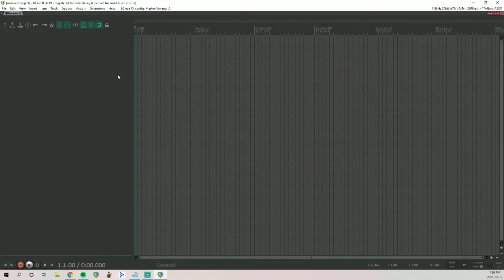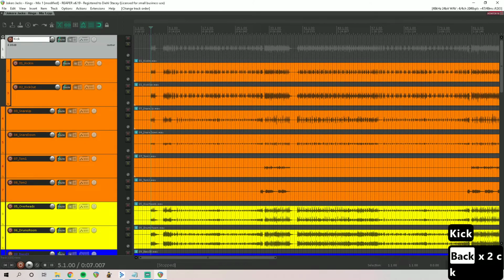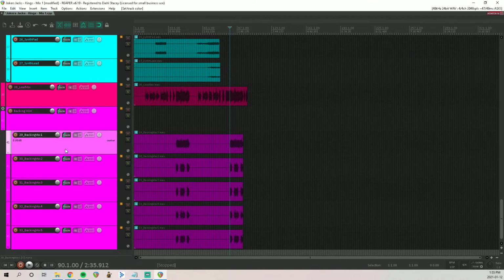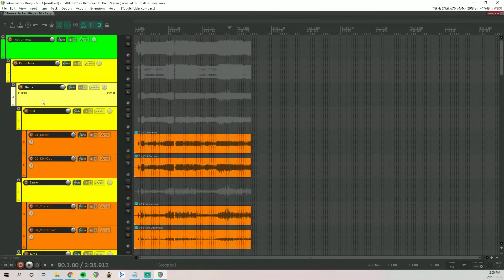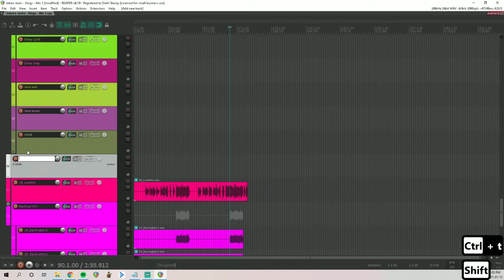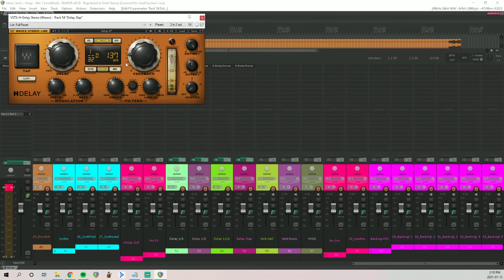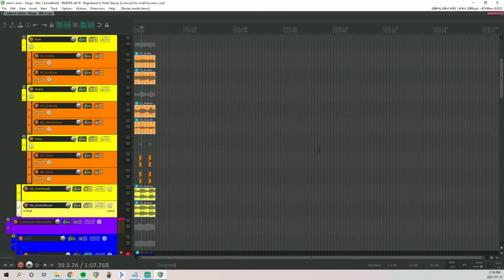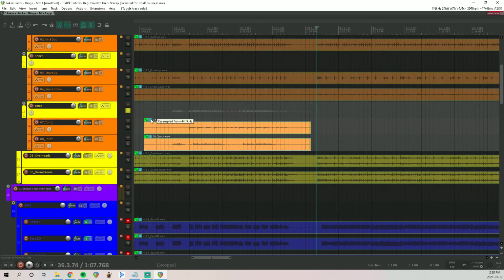How to Mix with Reaper: Mix Prep, and Gain Staging in Reaper (Part 1)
A step by step tutorial on perfect mix prep and gain staging in the digital audio workstation (DAW) Reaper.

Mix along by grabbing the multi-tracks!

Song: Kings
Artist: Jokers Jacks

All downloads from this site are provided free of charge for educational purposes only, and the material contained in them should not be used, and isn't used, for any commercial purposes without the express permission of the copyright holders.

We will cover:

- Why you should mix prep and gain stage
-Importing Tracks
-Should you care about Sample rate and bit depth?
-Setting BPM of your track
-Important hot keys and short cuts
-Coloring sets of tracks
-Simple and complex routing schemes using the folder system
-Adding tracks you know you'll use in the mix
-Splitting the bass
-Stripping Toms
-On the spot problem solving
-Free Plugin suggestions
-Stripping Tracks for easy navigation

Free Plugin Links -

Part 2 of How to Mix with Reaper: Mix Prep, and Gain Staging in Reaper COMING SOON!

How to Mix with Reaper is a new series, providing an in depth walkthrough of a Rock mixing session from start to finish. Hosted right here, in Diehl Stacey's Youtube channel!

Hey everyone, my name is Diehl Stacey, I am a Mixing and Mastering Engineer from Sarnia, Ontario Canada. I have partnered with Eduvillage.org to bring you a ten week course dedicated to teaching students (14+) the ins and out of mixing/mastering in REAPER.

If this sounds like something you would be interested in but are not sure, message me and we'll talk!

Service Description:

Teens and adults will participate in a ten week program dedicated to learning how to mix and master a song in REAPER. Students will download the multi-tracks, additional materials, and plugins to follow along while Diehl takes them step by step through the ins and outs of mixing a song from scratch, to commercial streaming, radio, and album quality!

Learn about concepts like:

Equalization, Compression, Reverb, Delay, Phase and Polarity, Parallel Processing, Aligning and Using Drum Samples, Editing Different Instruments, Sidechain Techniques, Master Buss Processing, Mastering as a Separate Process and much MUCH more.

All using the Digital Audio Workstation REAPER!

Best of all, other than the course price, all the supplemental material, samples, plugins, and even a REAPER (Evaluation license) itself, are completely FREE.

Any questions be sure to ask in this thread!

Sign up @

And please use my referal code, so they know I sent you:

Diehl Stacey 28YJ2